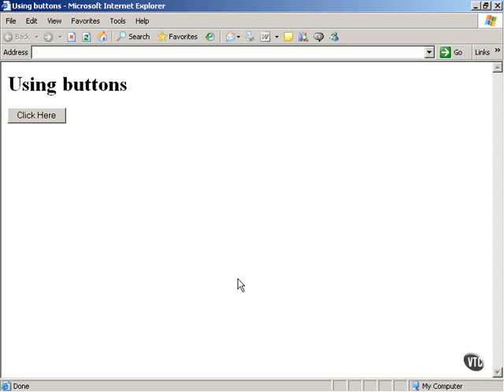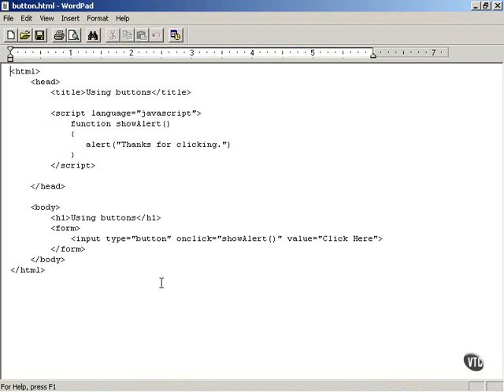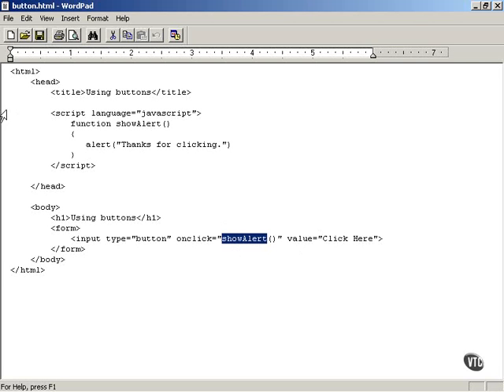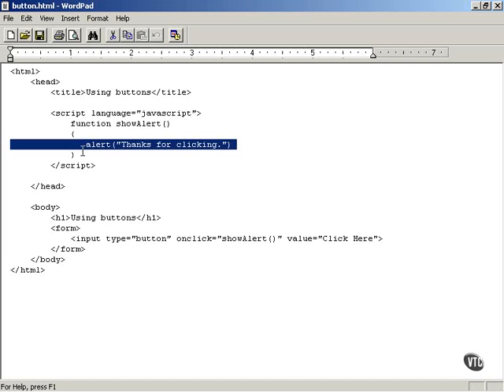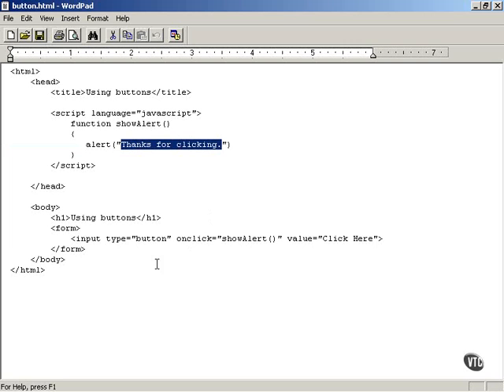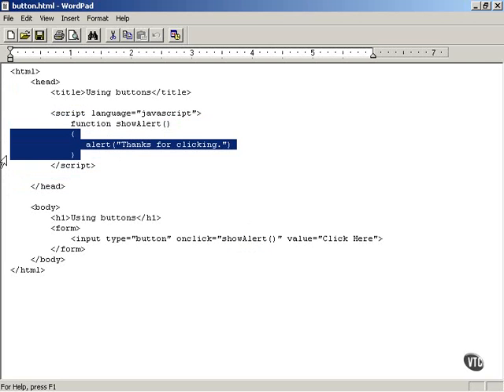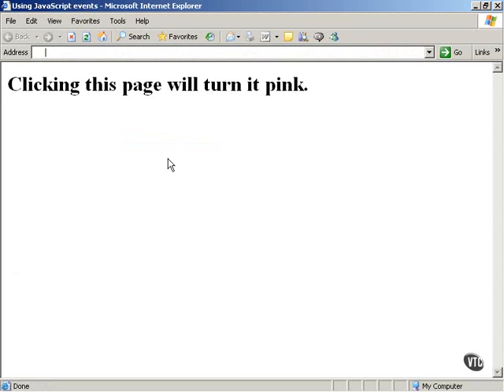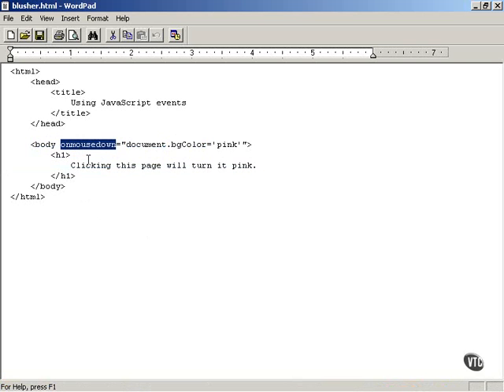Working With JavaScript in Browsers - Ajax training 9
)Working With JavaScript in Browsers.Ajax is actually a family of technologies that have been available for years. The means to make requests to the server using only JavaScript were built into Internet Explorer 5.5, but the possibilities of the technology were overlooked. It was only in 2005 that the techniques were rediscovered and used, notably to excellent effect in Google's » GMail web application.